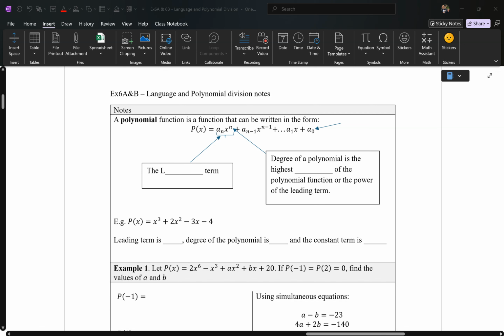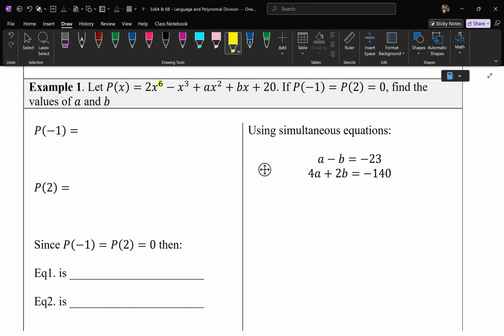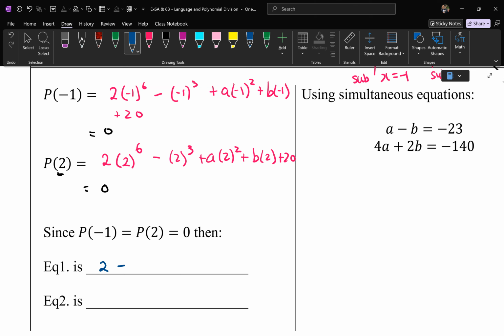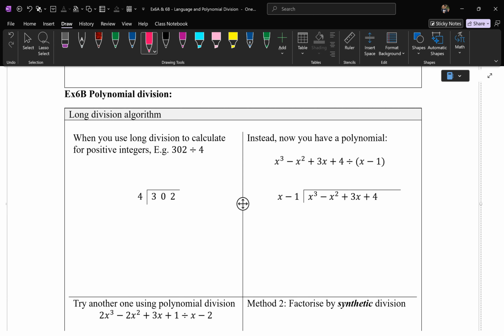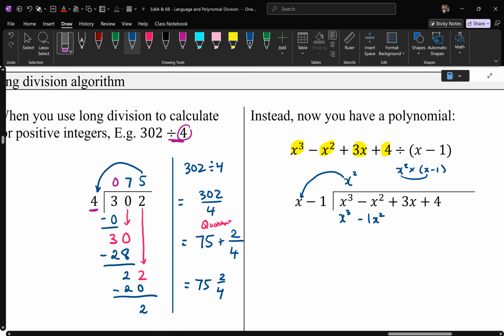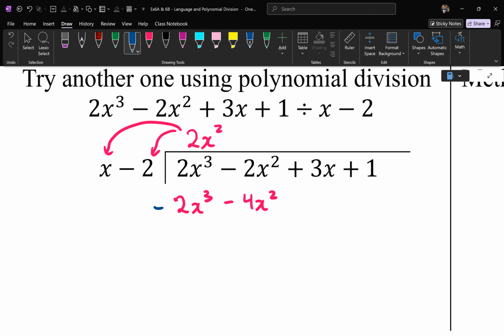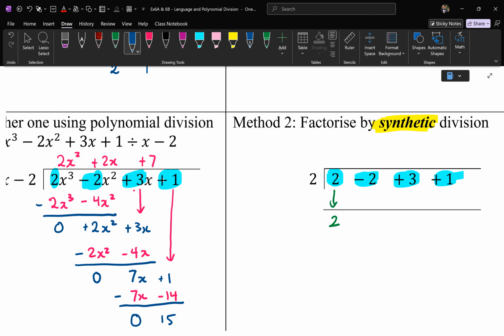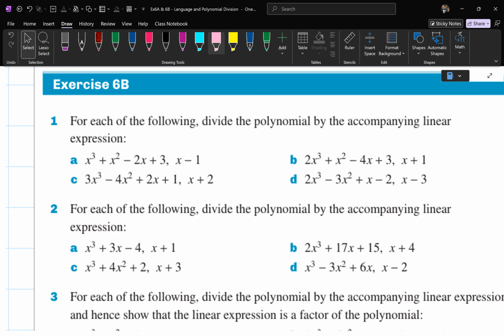Y11MM Ex6AB polynomial division